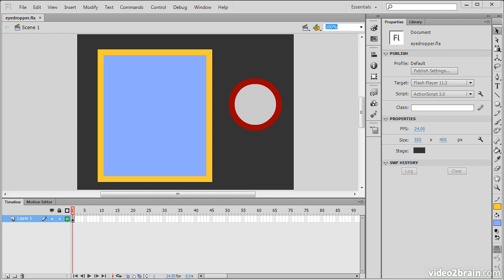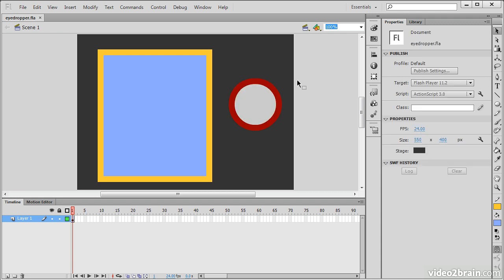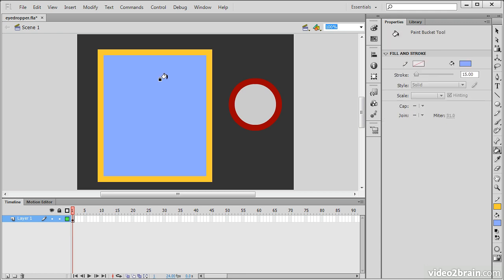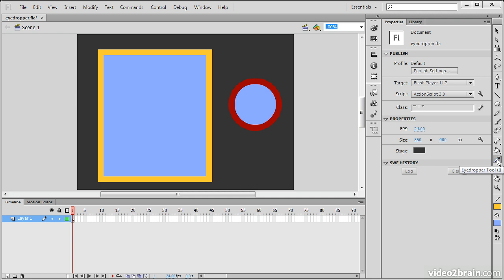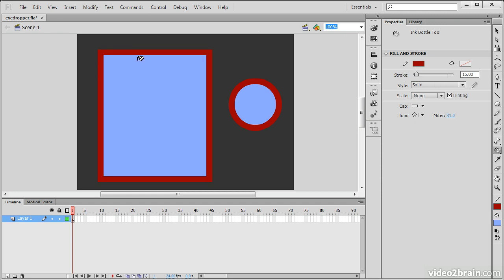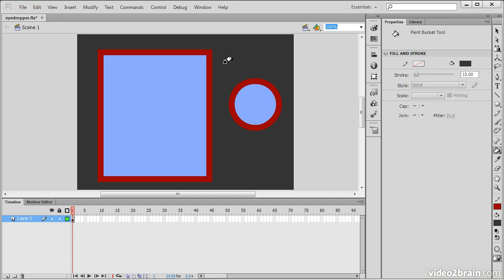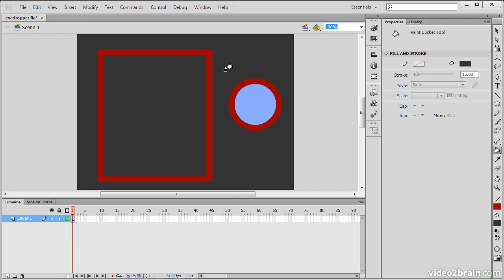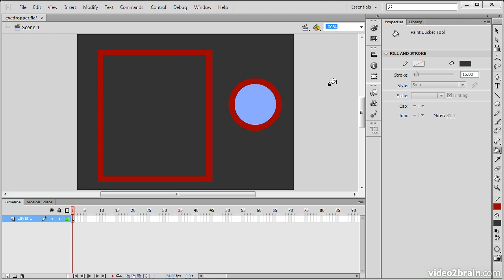20 Adobe Flash Tutorial